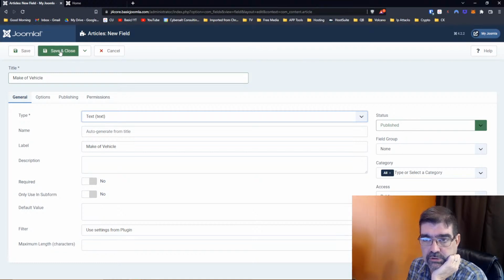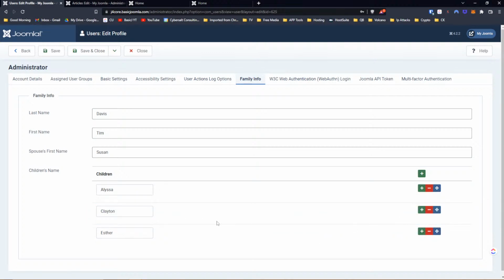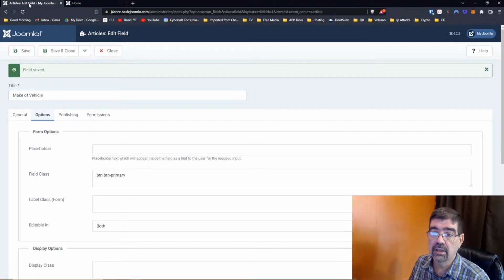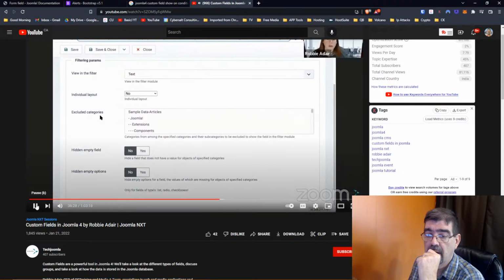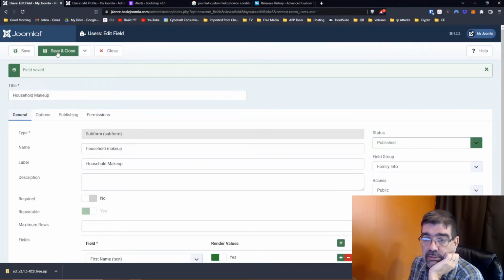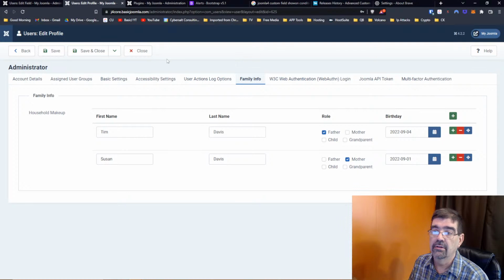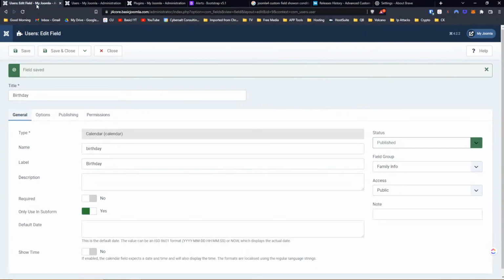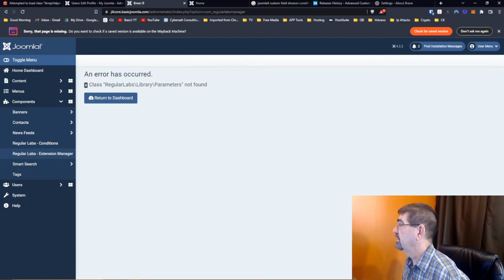First Look at Subform Custom Field in Joomla 4 - 👀 WMW 176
In this video we check out the Subform Custom Field for Joomla 4. It is a new and improved replacement for the repeatable field of Joomla 3.

00:00:00 - Introduction & Sponsors
00:03:31 - Custom Fields Fundamentals
00:05:39 - Vehicle Specs Subform Demo
00:18:41 - Advanced Subforms: User Directory
00:24:50 - Troubleshooting & Customization
00:32:54 - Conditional Field Logic ("Show On")
00:44:16 - Layout Overrides & Custom Code
00:55:47 - Building Sliders & Carousels
01:00:30 - ACF Integration Demo
01:06:36 - Household Directory Project
01:27:02 - Responsive Design & CSS Fixes
01:31:39 - Calendar Display Debugging
01:45:08 - Regular Labs Extensions
01:54:54 - Q&A & Closing Insights